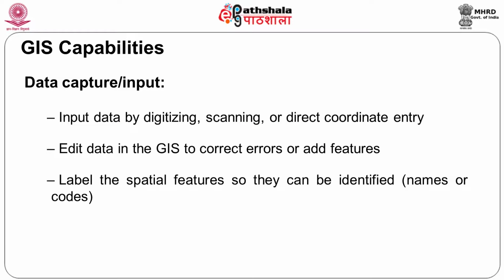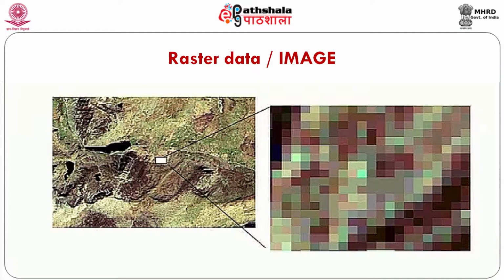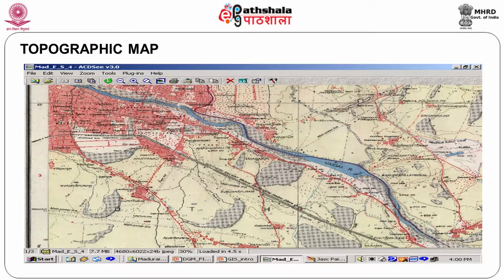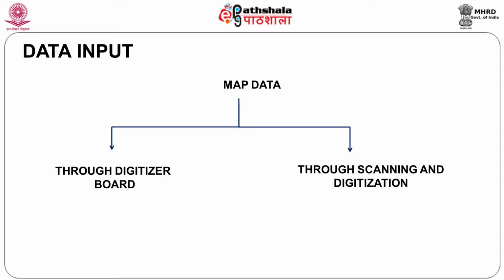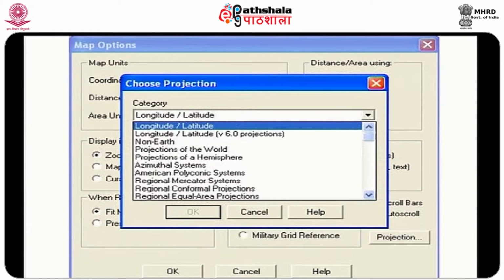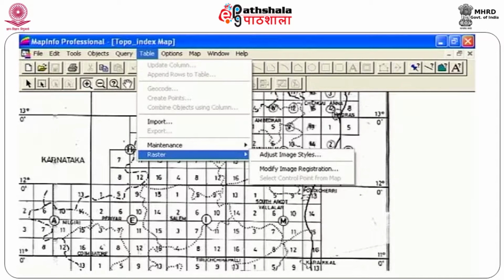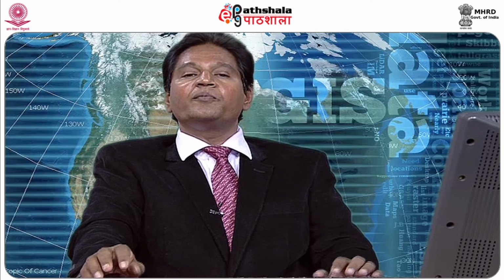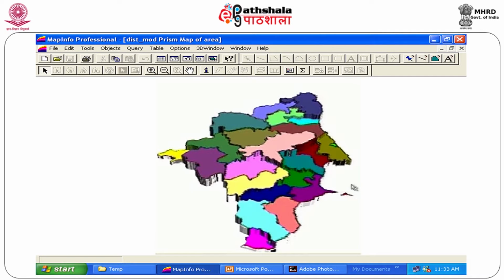Introduction to GIS - 2 (ARC)